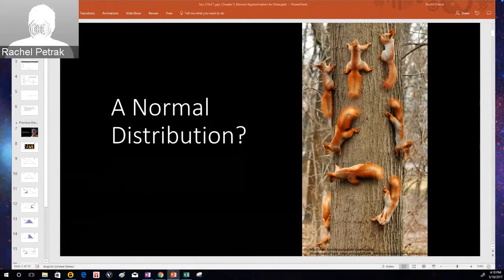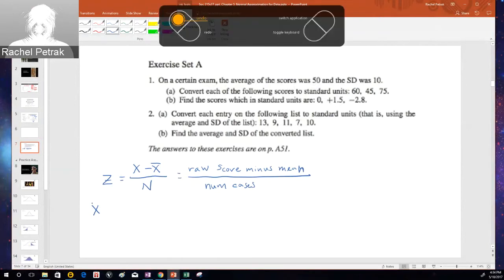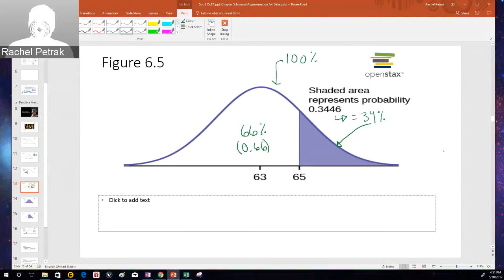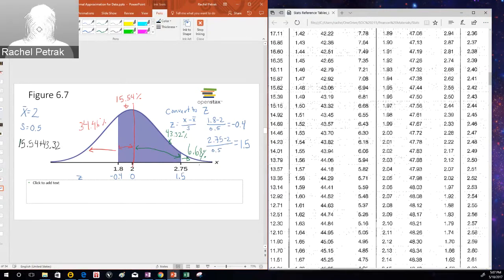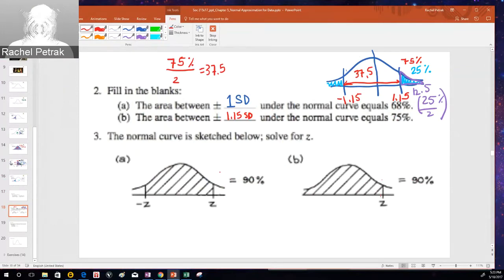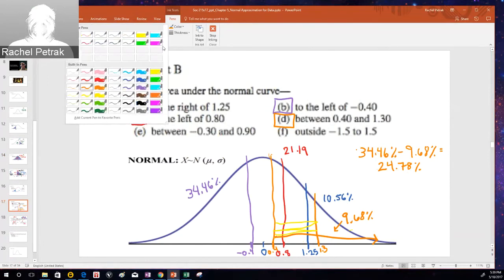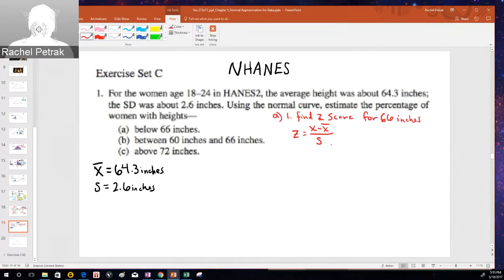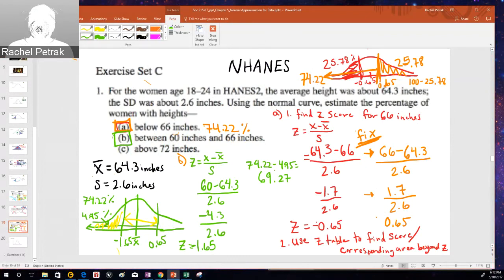Stats Lecture, C05, Normal Approx for Data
Lecture covering the qualities and uses of the normal distribution (Chapter 5). Some exercises from Freedman, Pisani, and Purves (2007).